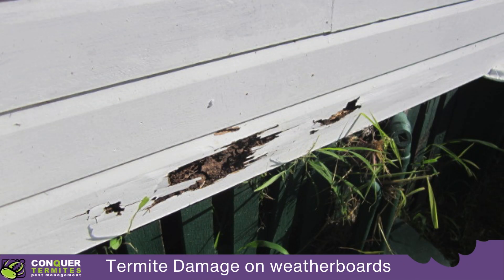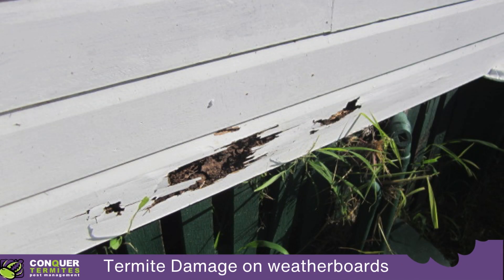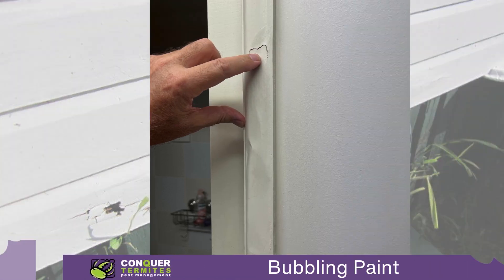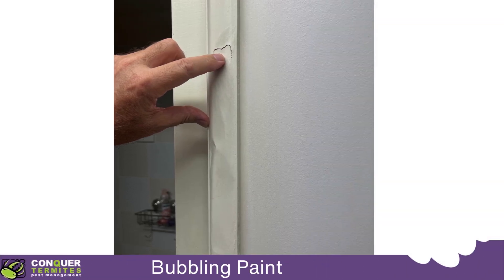Termite Damage Vs Fungal Decay (Wood Rot)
Fungal decay or termite damage—can you tell the difference? In this video, we show examples of each. Learn how to identify fungal decay caused by moisture and distinguish it from the structural damage caused by termites. Protect your home by understanding the risks and what to look for!